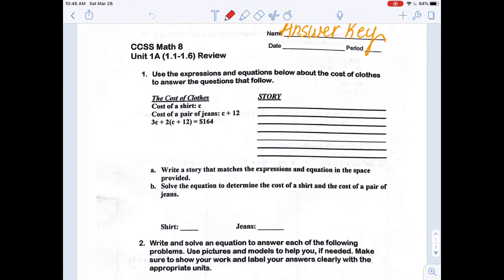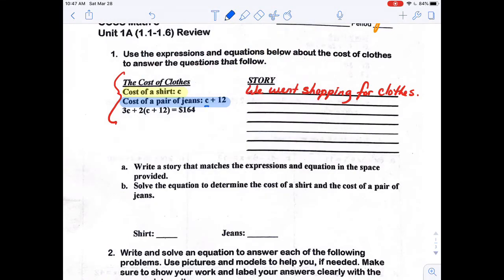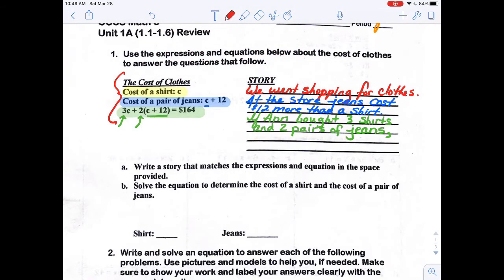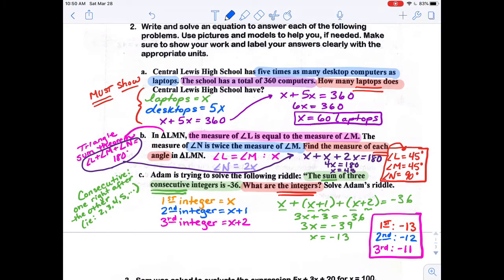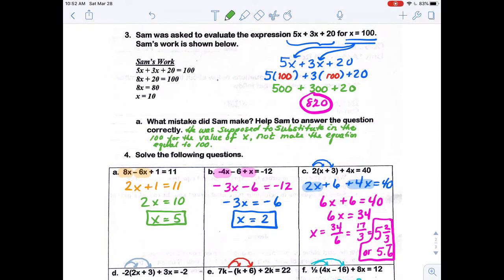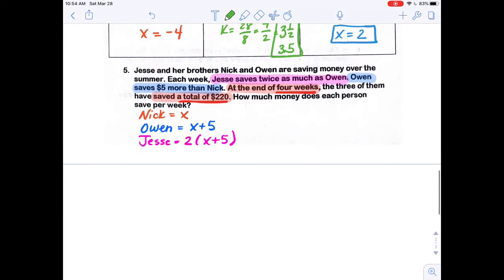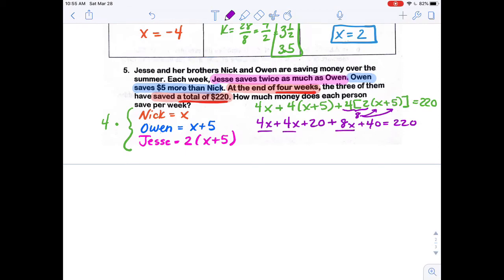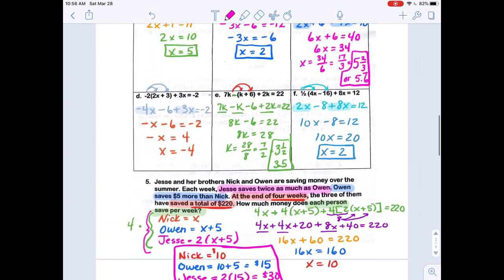Unit 1A Review Answer Key